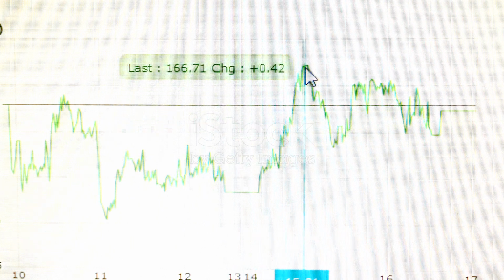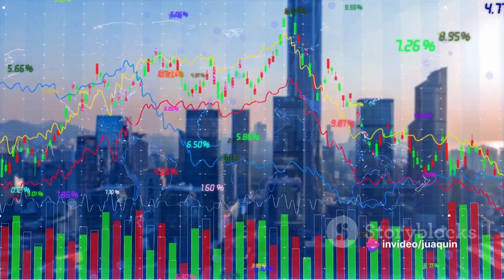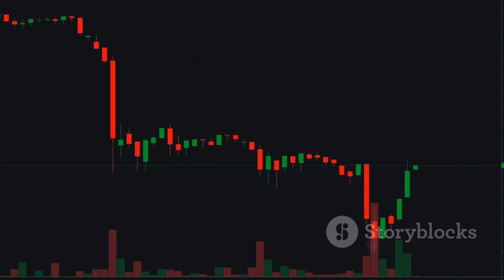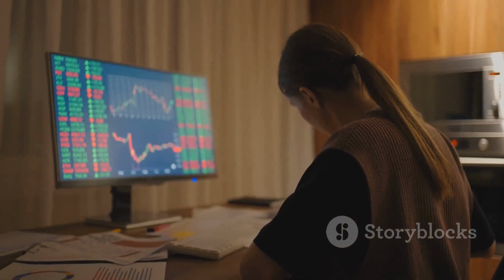Unlock the Power of Trends: A Guide to Understanding Market Direction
In this fast-paced world of trading, deciphering trends is the key to making informed decisions and maximizing profits. Join us as we delve deep into the nuances of trend analysis:

1. **Defining Trends**: Explore the three primary types of trends – Uptrends, Downtrends, and Sideways Trends – and understand their significance in market dynamics.

2. **Spotting Trends**: Discover various techniques traders employ to identify trends, from visual inspection and moving averages to trendlines and technical indicators.

3. **Mastering Time Frames**: Learn the importance of analyzing trends across multiple time frames and how it influences trading strategies for both short-term and long-term gains.

4. **Riding the Trend Wave**: Delve into effective trading strategies tailored to capitalize on trending markets, including trend following, pullback trading, and breakout trading.

5. **Mitigating Risk**: Understand the crucial role of risk management in trend-based trading, incorporating stop-loss orders and position sizing to protect your capital.

In conclusion, grasping the intricacies of trends is pivotal for traders seeking success in the markets. By honing your ability to identify, analyze, and capitalize on trends, you pave the way for consistent profitability and sustainable growth in your trading journey. Don't miss out on this comprehensive guide to mastering trends – watch now and elevate your trading game! 💼💰